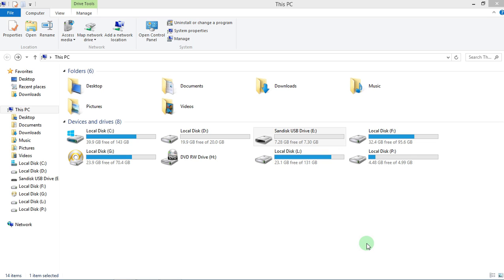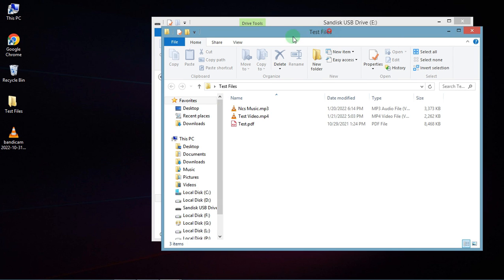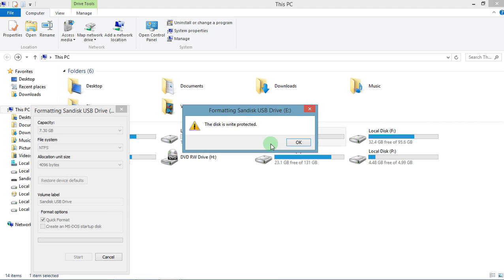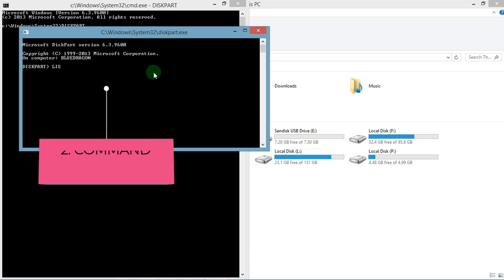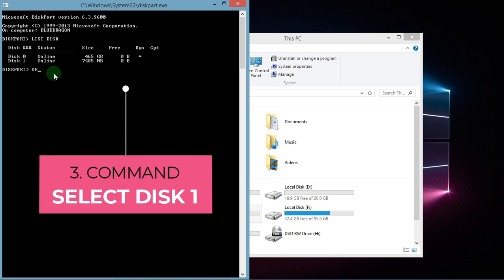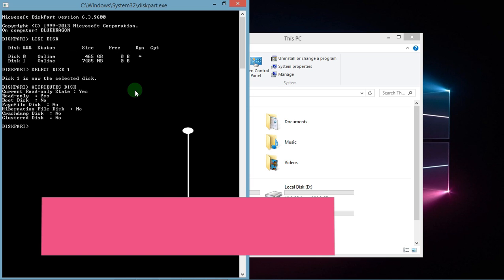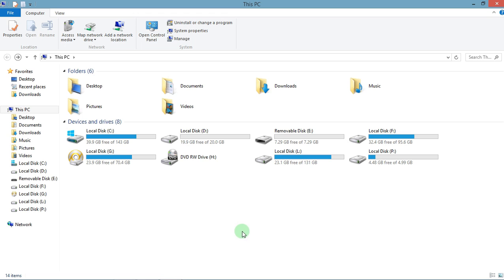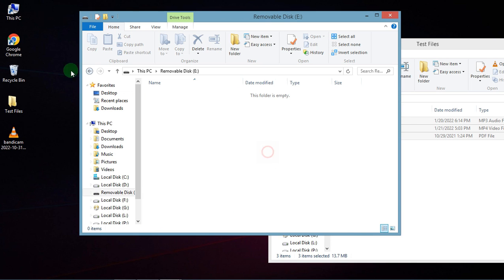Fix Write Protected Pen Drive & Memory Card | 100 % Working New Method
In this video, I have shown you How you can quickly remove the Write protection on Pendrive and SD card. Write protected problem on a USB flash drive is very common. This problem mainly arises from viruses infection on your computer, laptop, or mobile device.

I have shown you the easiest method to fix write protected USB flash drive or SD card, follow all steps carefully and this write protected problem will be solved for sure from the pen drive.

The Steps and Commands are given below also:-

Step 1:- Go to start and search for CMD then hit enter button.
Step 2:- In command prompt windows enter the command DISKPART
Step 3:- Then enter the command LIST DISK
Step 4:- Then enter the command SELECT DISK 1
Step 5:- Then enter the command ATTRIBUTES DISK
Step 6:- Then enter the command ATTRIBUTES DISK CLEAR READONLY

And, all done the write protected has been removed, Enjoy! :)
Now you can copy, delete and format any data in your Pendrive or SD Card.